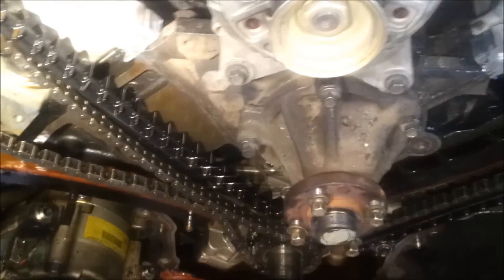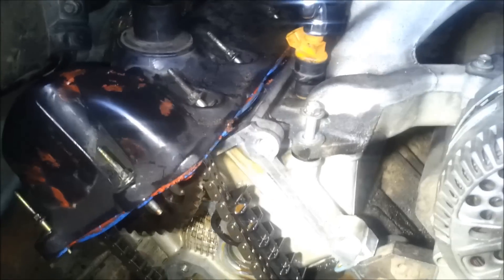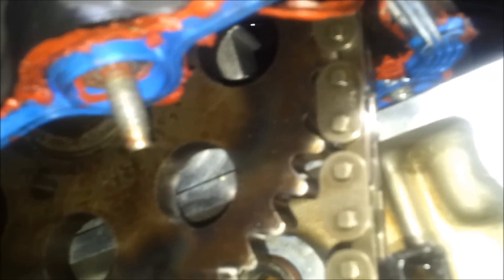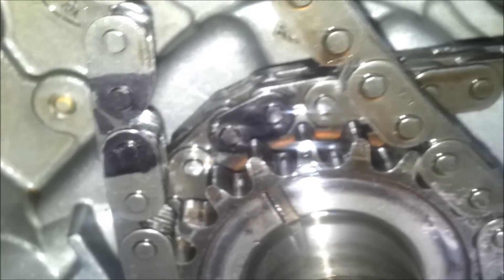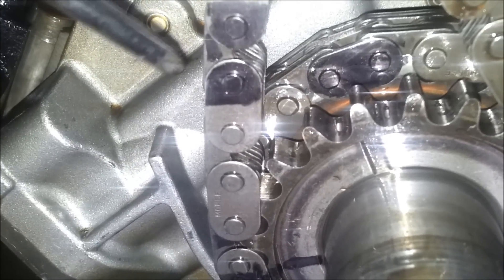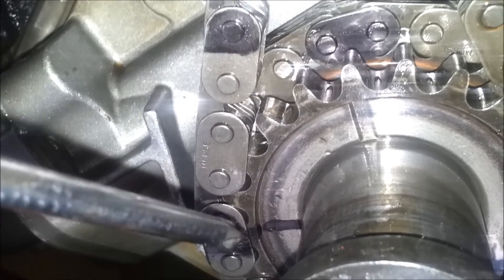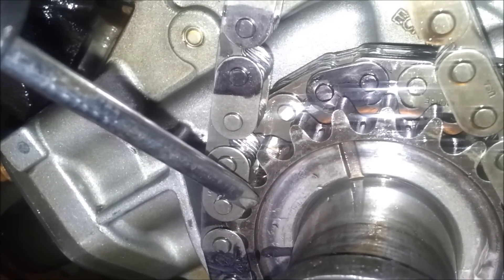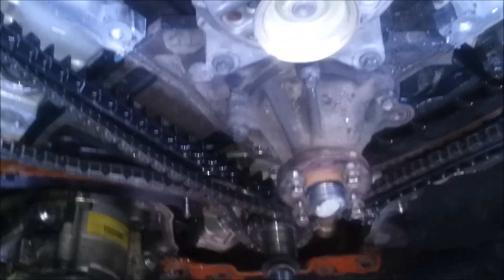Setting Cam Timing without a Cam Tool - Ford Triton v8 - 5.4l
Here is how I set my engine timing without a cam tool.